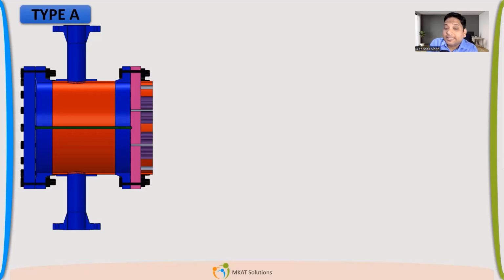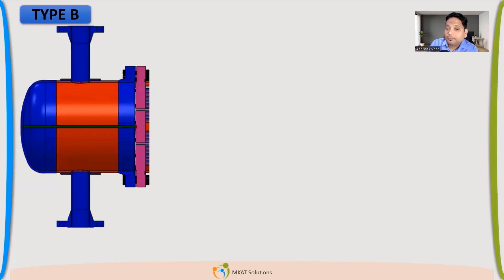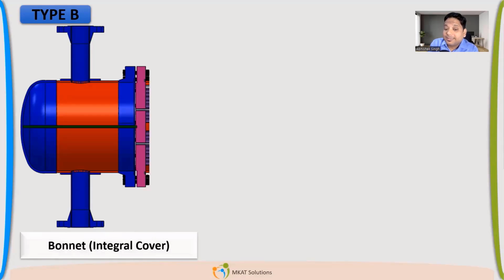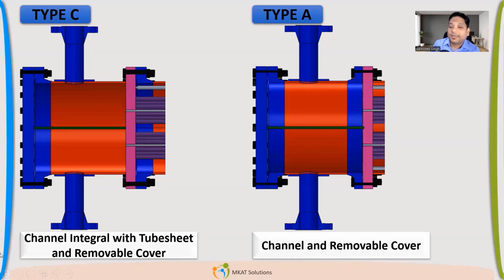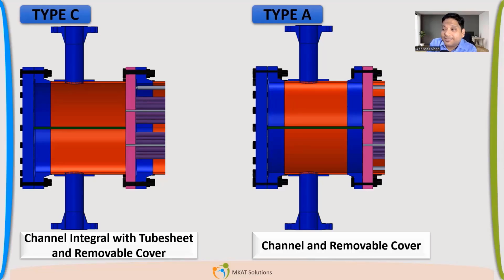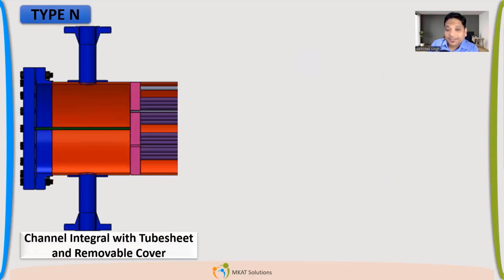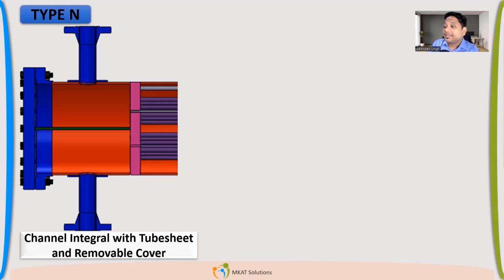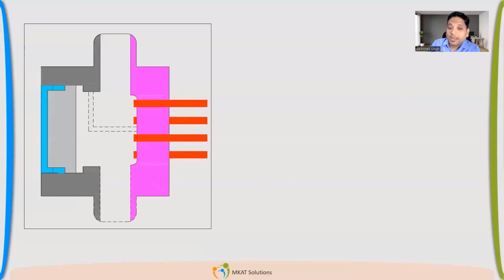Understanding different types of front heads in shell and tube Heat Exchanger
We provide very in-depth training in very simplified manner on ASME SEC VIII Div 1 & Div 2, TEMA Standards, API 650 , PVElite Training

Contact on:
WhatsApp No